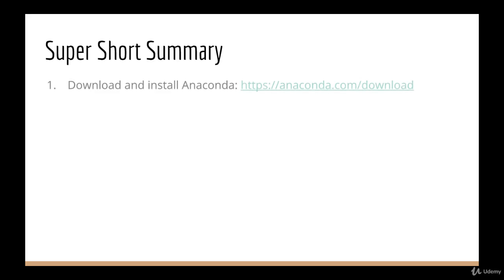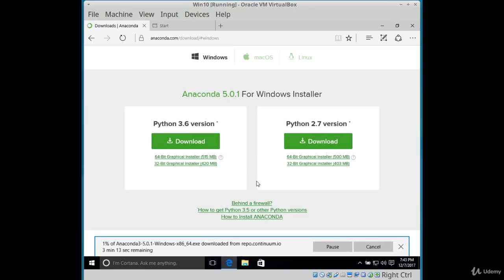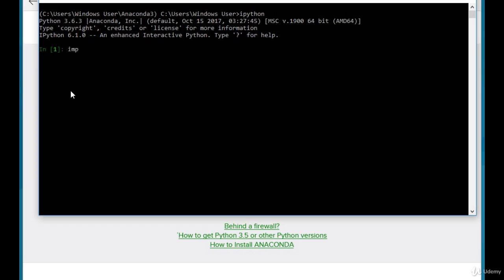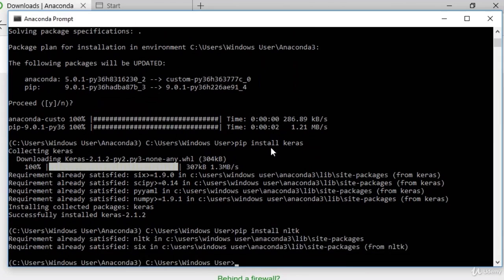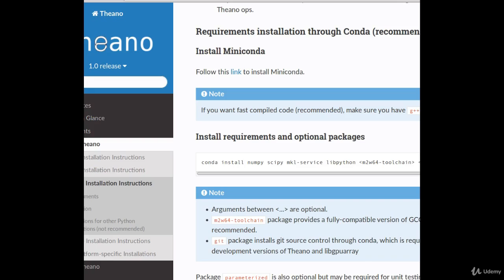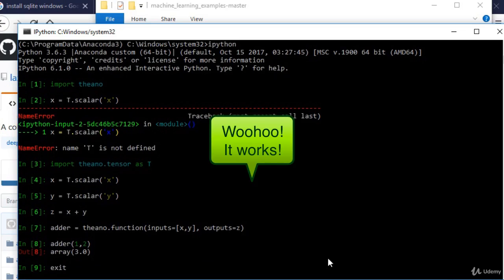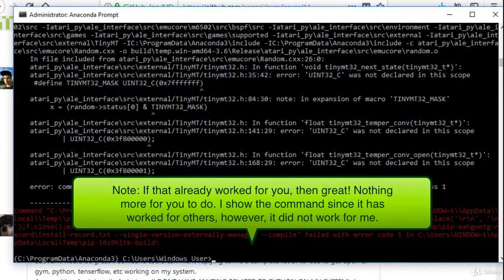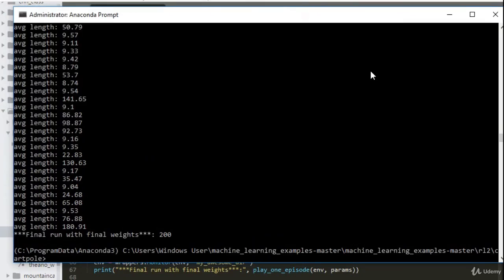2 Windows Focused Environment Setup 2018